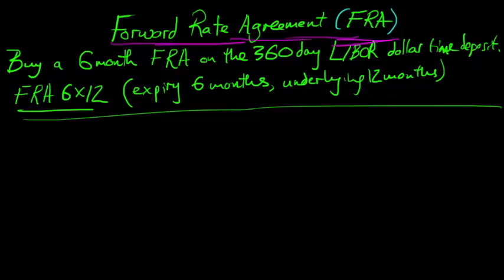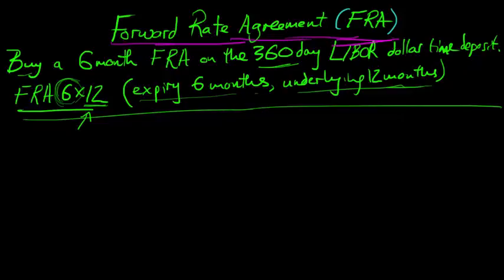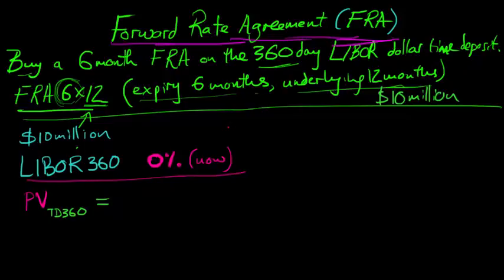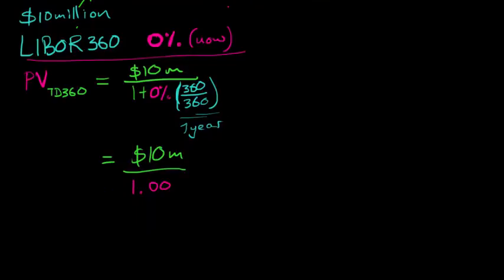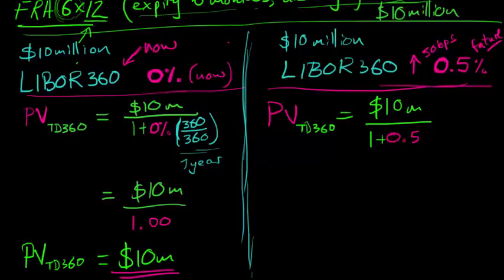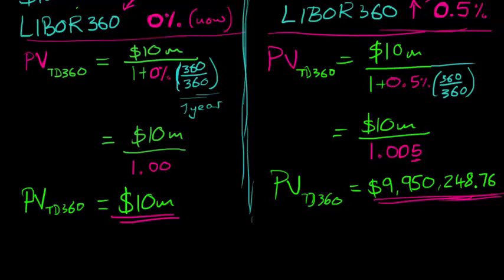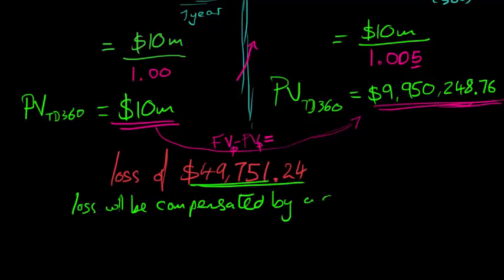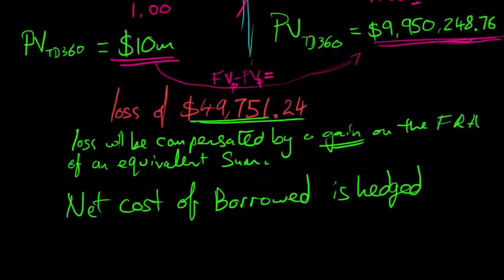DerivativesR68 - FRA6X12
Derivatives
What is an FRA and how does it work. How do we use it and what is the payoff.